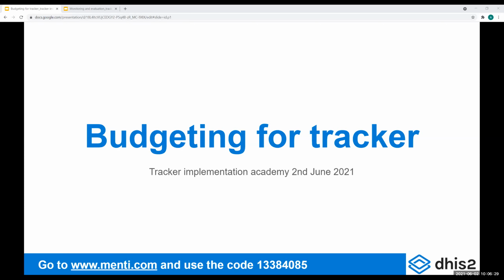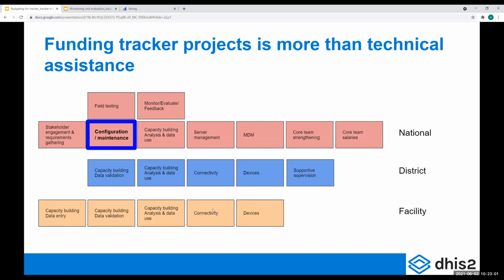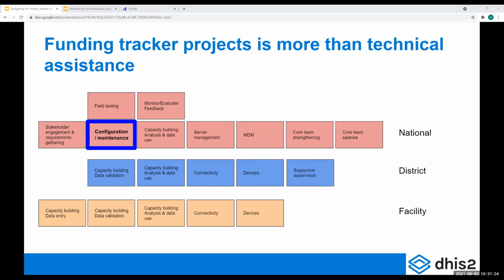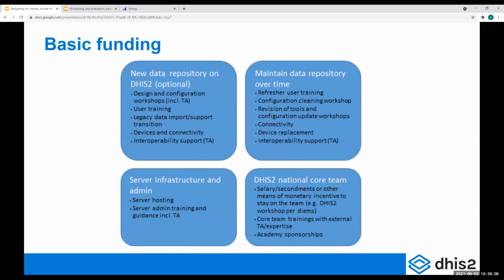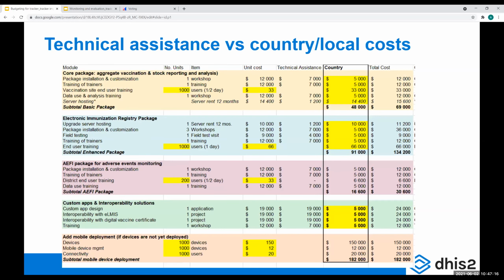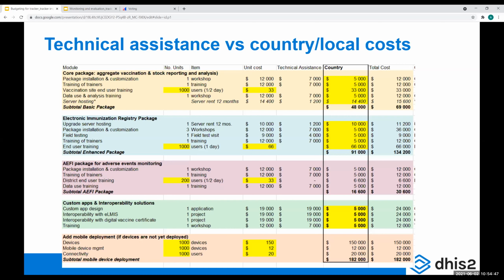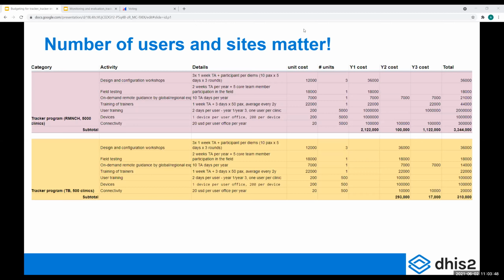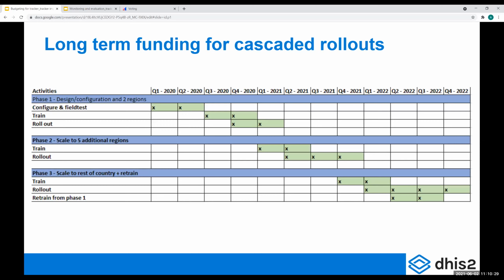Budgeting tracker implementations - Day 7 2021 Q2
Anne from UiO

Funding building blocks
Funding categories for tracker
Budgeting for scale
Partnerships
Long term funding/cyclic funding
Training